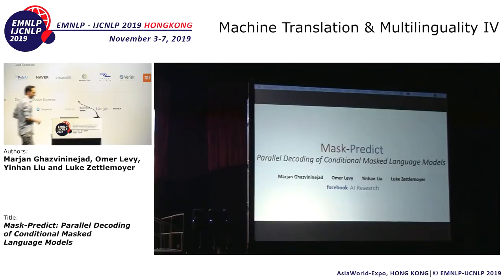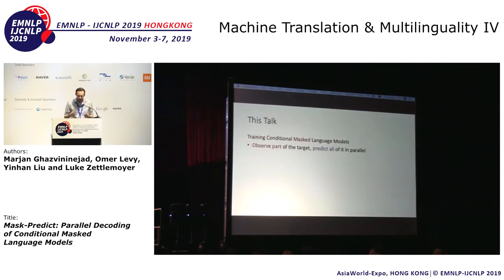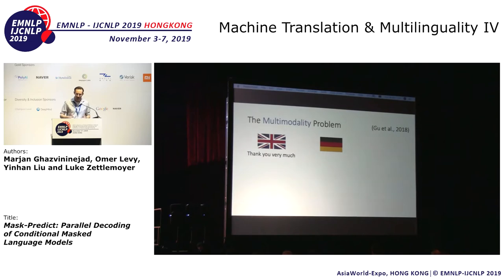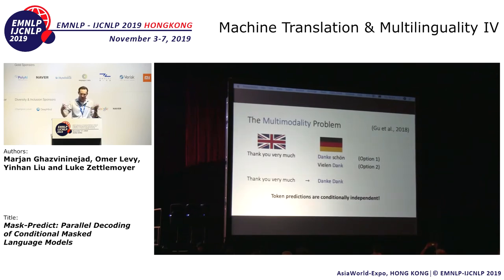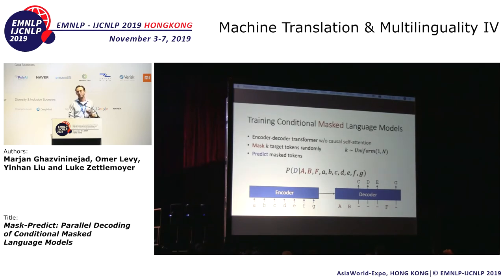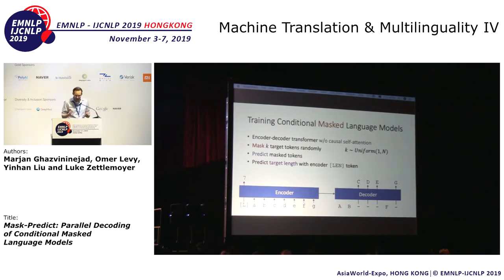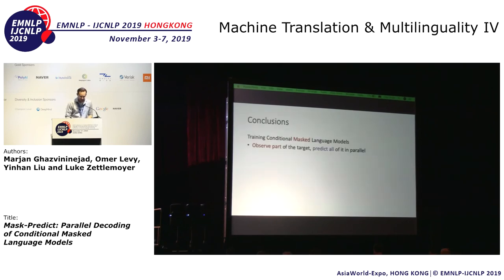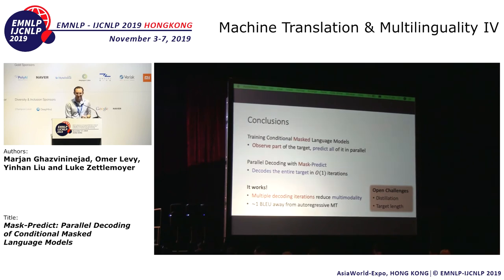EMNLP-IJCNLP2019: Mask-Predict: Parallel Decoding of Conditional Masked Language Models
BTC ⇢ bc1q2r7eymlf20576alvcmryn28tgrvxqw5r30cmpu
ETH ⇢ 0x58c4bD4244686F3b4e636EfeBD159258A5513744
Doge ⇢ DSGNbzuS1s6x81ZSbSHHV5uGDxJXePeyKy